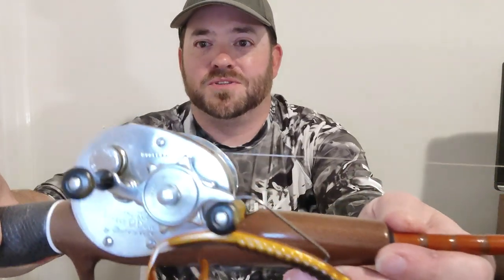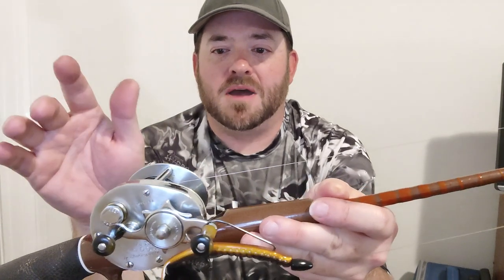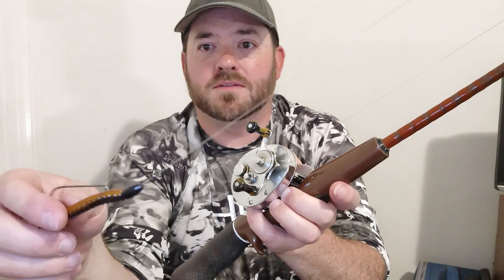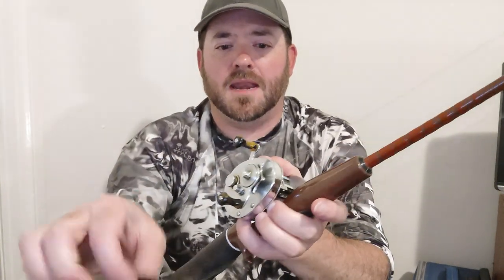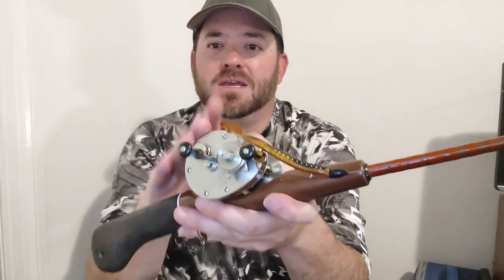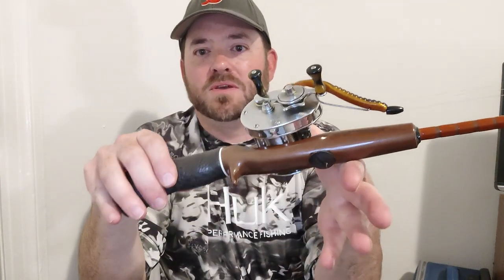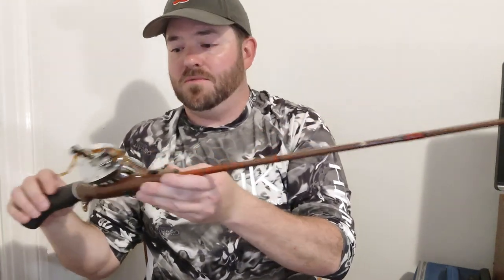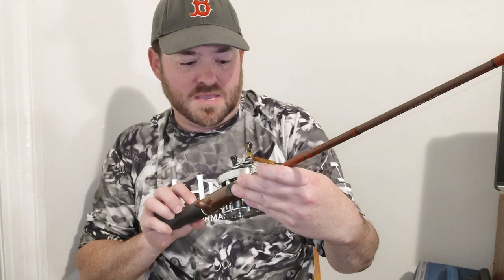Vintage bass combo #1 *See description for correction*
The date code "Model EA" means this reel was made in 1960, NOT the late 70's or late 60's like I said in the video.

Shakespeare dated the reels with model letters that correspond to numbers.  "E" = 6 and "A"= 0, meaning 1960.